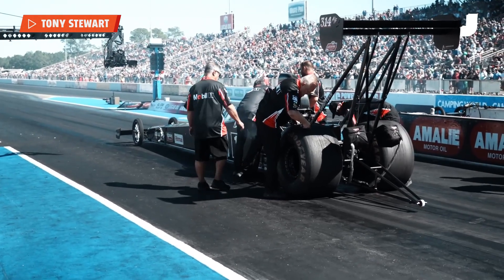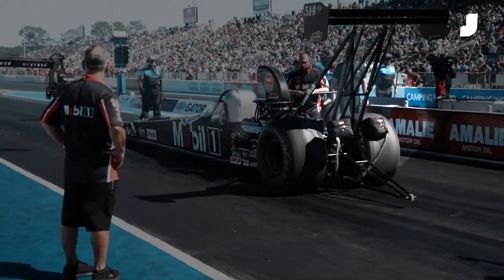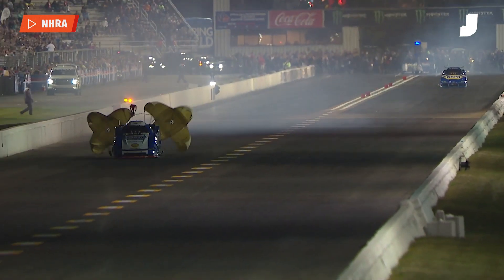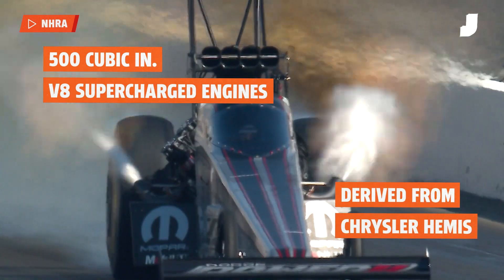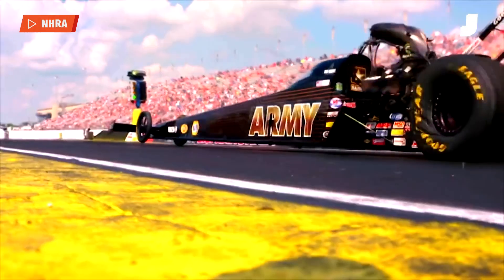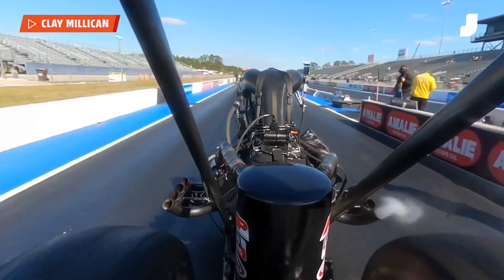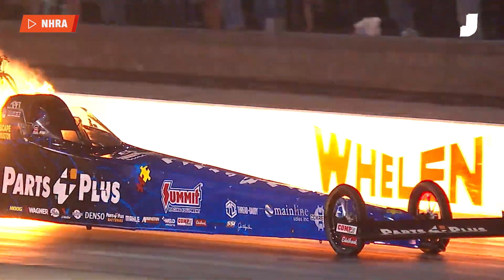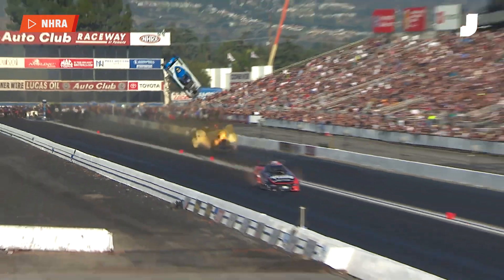The Most Powerful Engines in Racing Can Be Found in the NHRA | Racing Tech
On this edition of Racing Tech, the most powerful engines in racing can be in the NHRA. What other car harnesses 11,000 hp to accelerate in a straight line from 0-330 mph in 4 seconds?